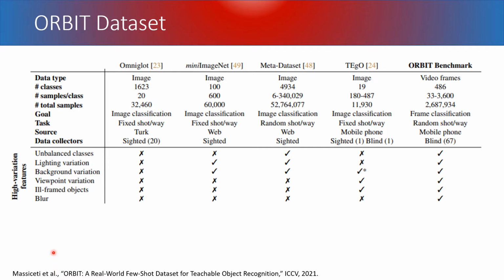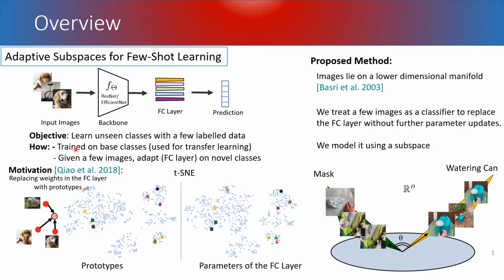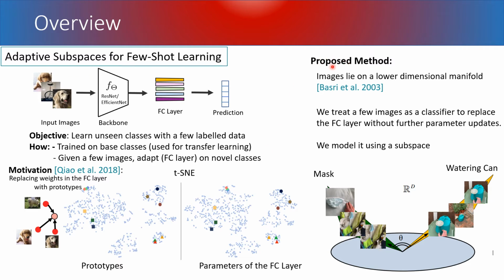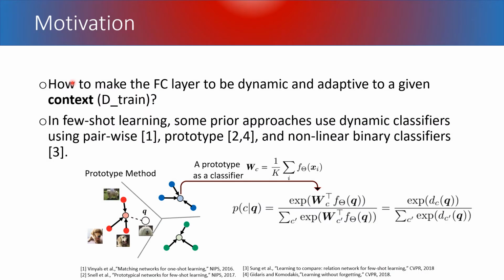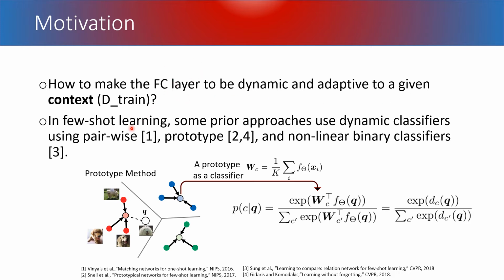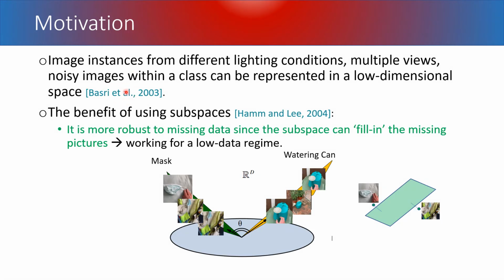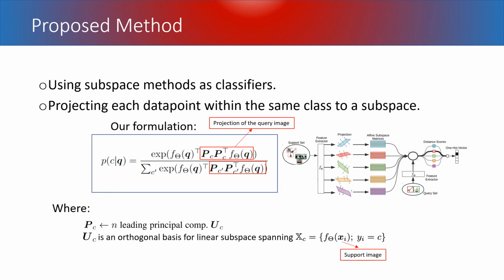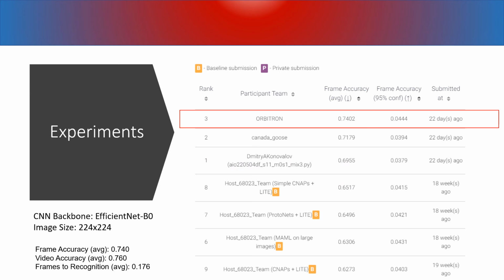Team ORBITRON, ORBIT Dataset Challenge, CVPR 2022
ORBIT Dataset Challenge Participant Talk by Team ORBITRON
Presented at the VizWiz Grand Challenge Workshop, CVPR 2022